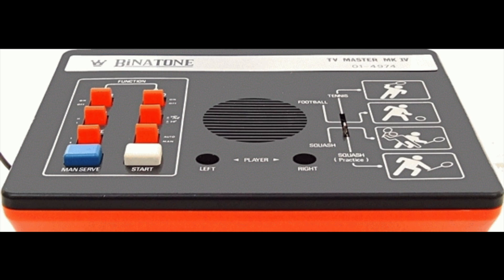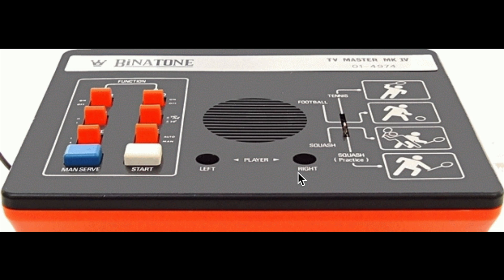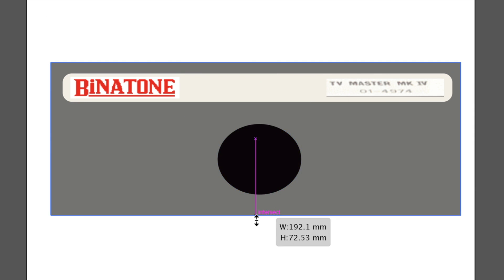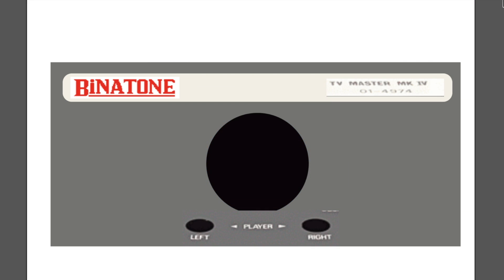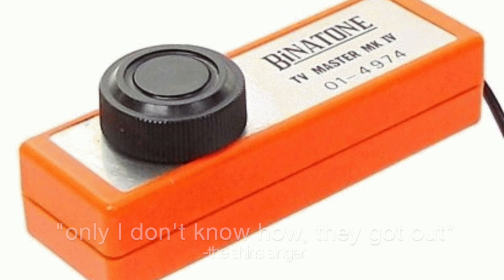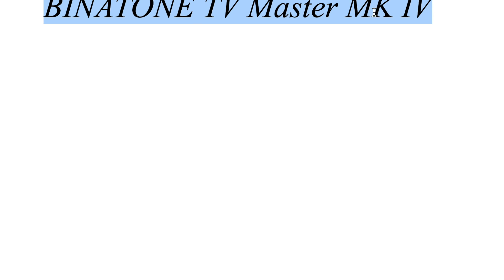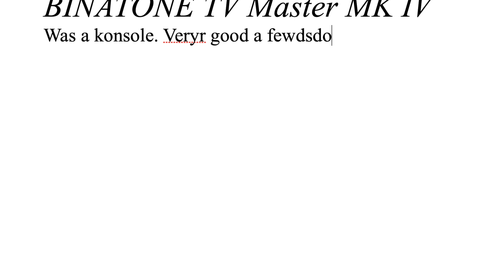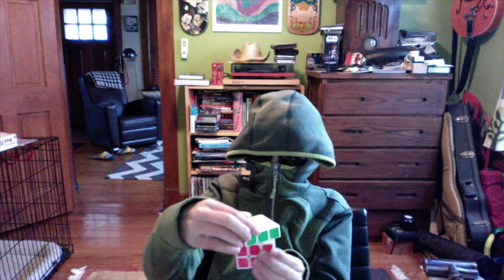The First Console I Actually Like- The BINATONE TV Master MK IV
This is a good console.